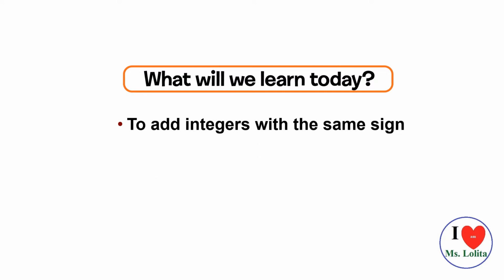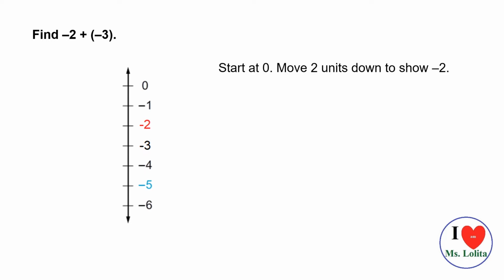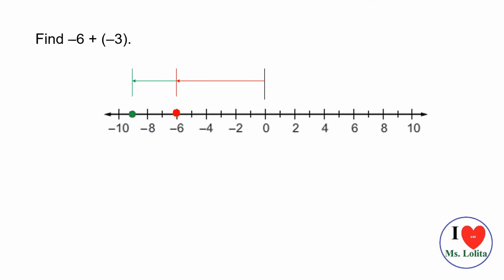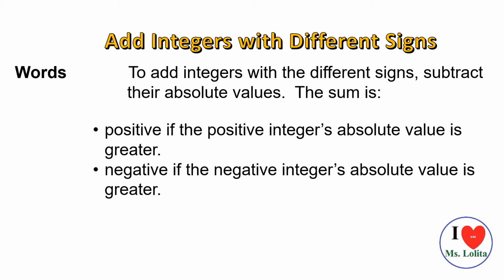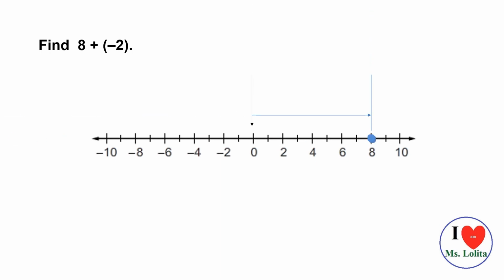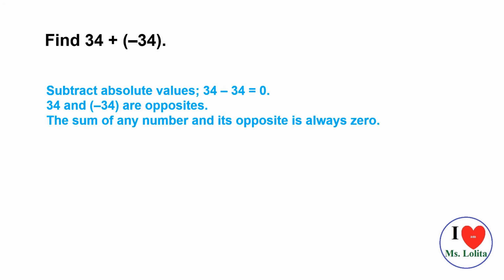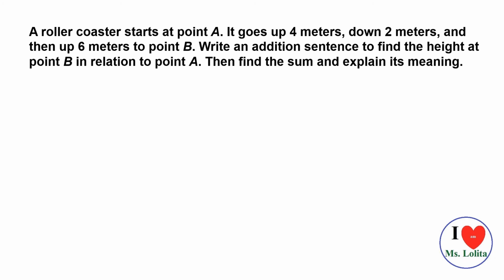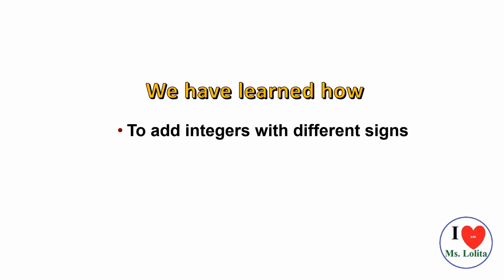ADD INTEGRES 👌❤️ Learn it the easy way.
🌼 The easy way to add integers.